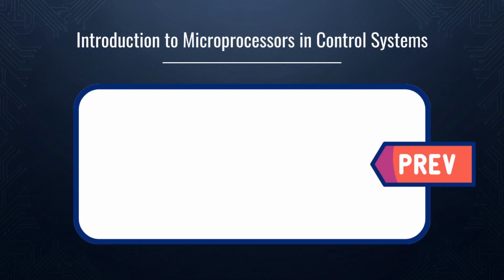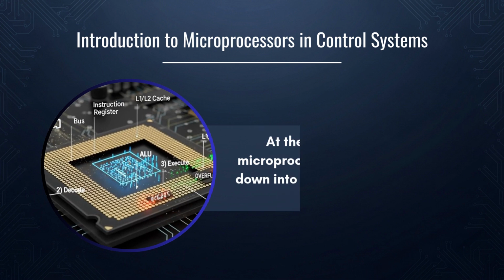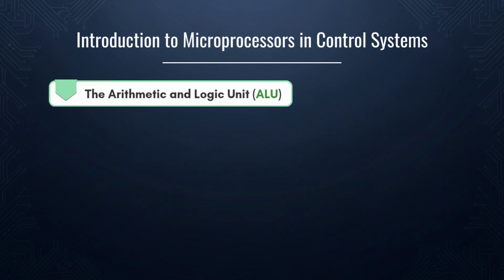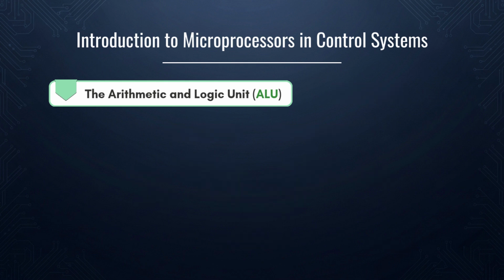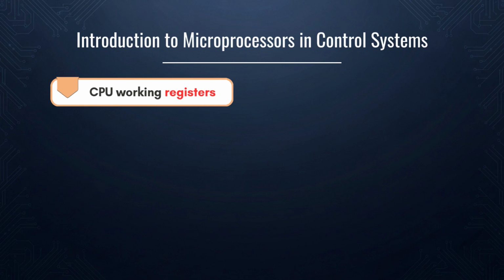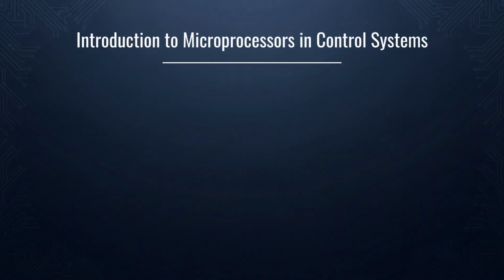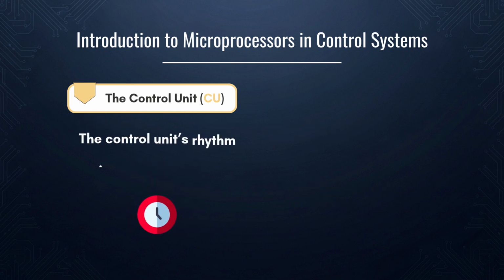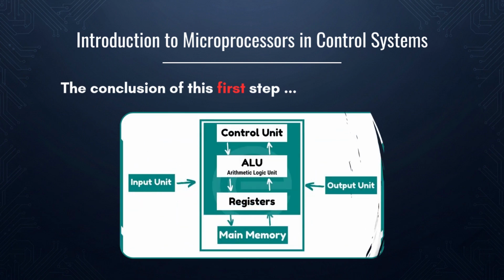Microprocessor Basics: ALU, Registers, and Control Unit Explained | Part 1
Welcome to Part 1 of our journey into the world of microprocessors! 🌍💻
In this video, we break down the core components of the CPU and explain how they work together to process instructions:

🔹 Arithmetic and Logic Unit (ALU): Performs calculations and logical operations.
🔹 Registers: The CPU’s ultra-fast working memory.
🔹 Control Unit (CU): Coordinates timing, sequencing, and execution of instructions.

We’ll also take a look at an early classic — the Motorola 6800, running at just 1 MHz — and understand how cycles and clock speeds determine the pace of computation.

👉 By the end of this video, you’ll have a clear foundation on how microprocessors actually “think.”

📌 Coming Next (Part 2): A deeper look at different types of registers — from accumulators to program counters — and how they shape CPU operations.